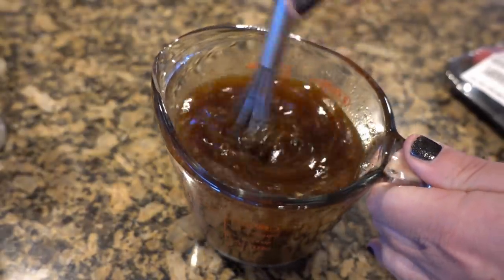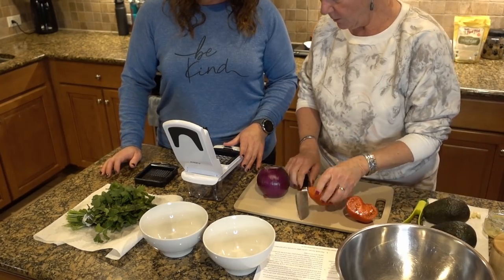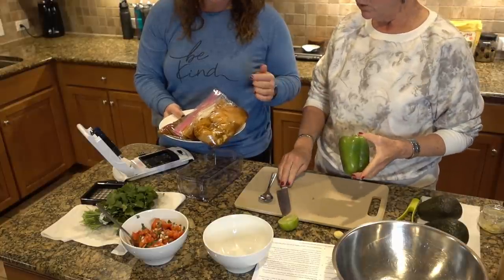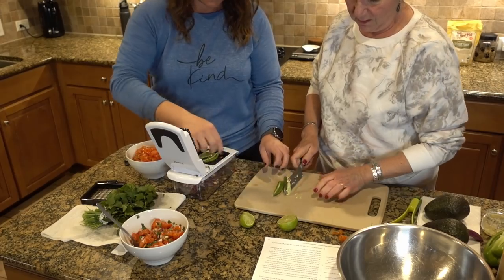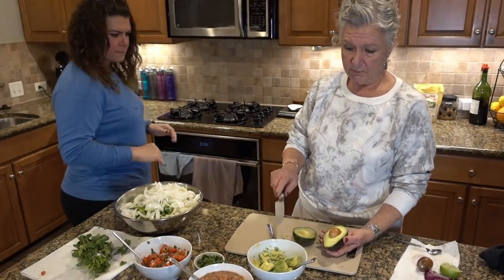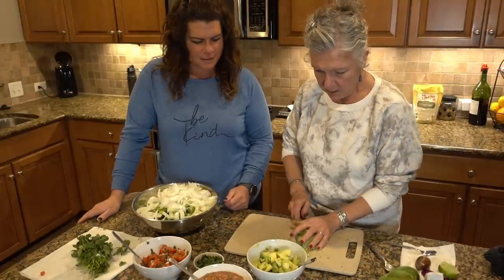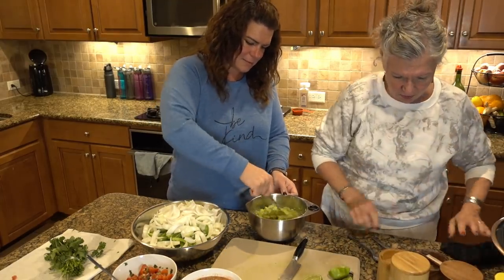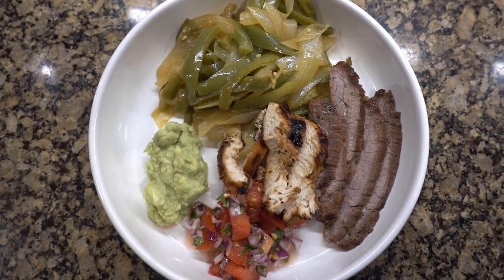Keto Rewind January CLEAN 30 Challenge Day 18 │Beef & Chicken Fajitas With All The Fixin's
Day 18: My dinner tonight was Beef & Chicken Fajitas with homemade Pico de Gallo, guacamole and salsa. Being that the veggies in this recipe do contain carbs, I did not choose to make a cauliflower rice to go along with it to save on carbs. If I was at maintenance or not wanting to lose weight, I would have totally made the rice to go with this. Lunch was pretty self explanatory, sliced turkey with cheddar cheese cubes, and with roasted nuts. Snack: keto coffee and dinner was beef & chicken fajitas. For the recipe from today's video, please use this

Veggie chopper

2 Tablespoon
Garmin watch